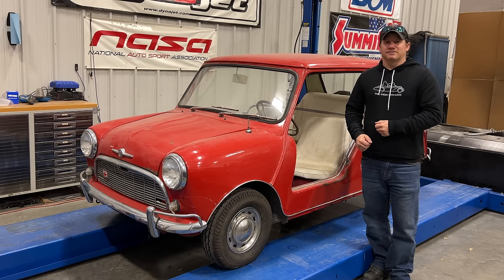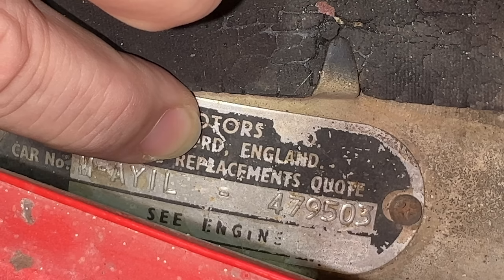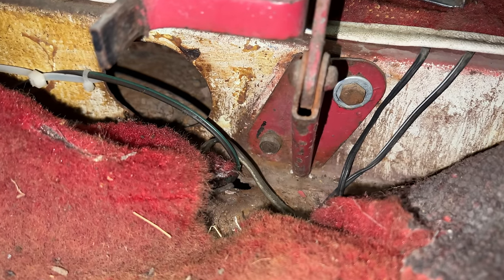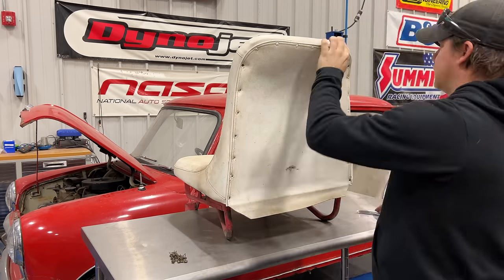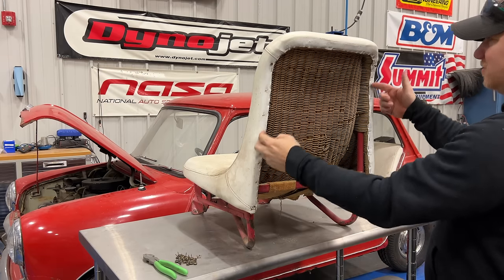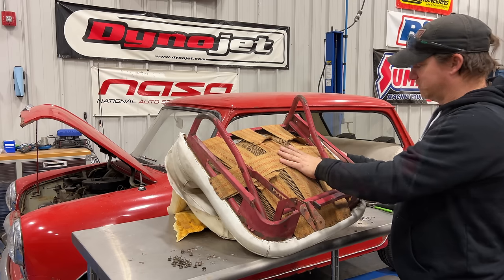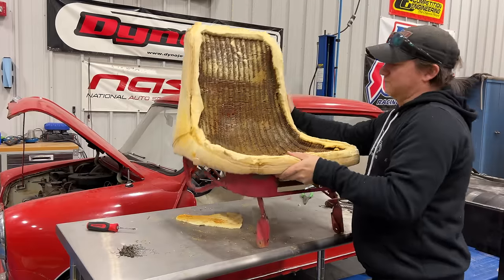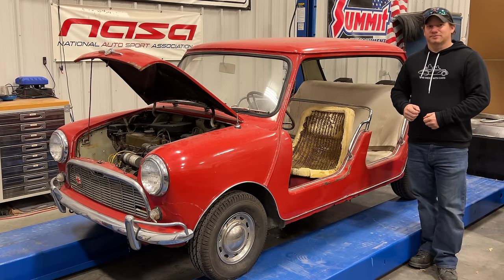Morris Beach Car Restoration - Part 1: Removing a Seat Cover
Today I finally take the first steps towards fixing up my Morris Beach Car.  If you haven't seen the first video watch it